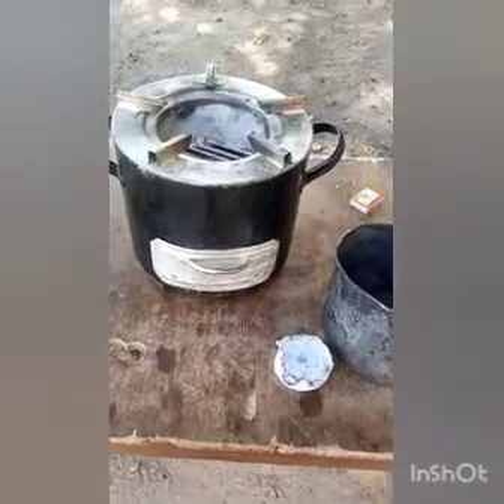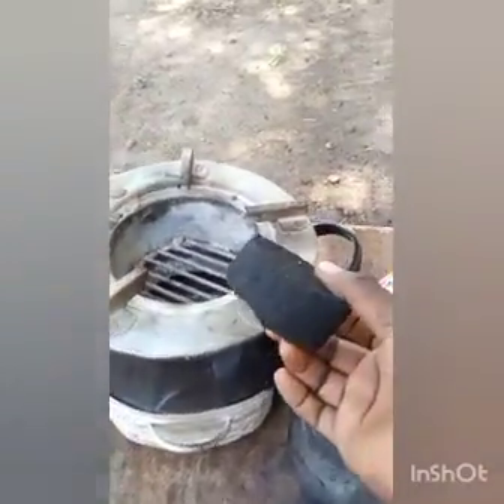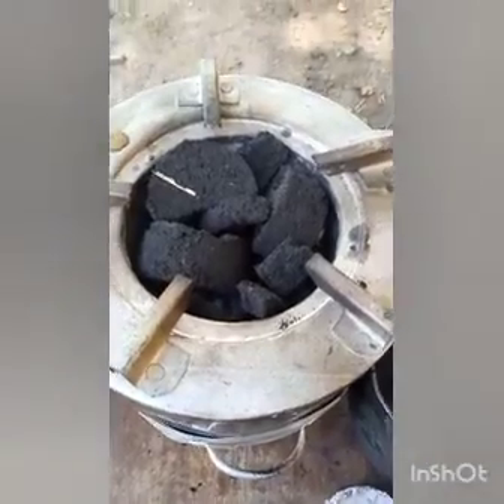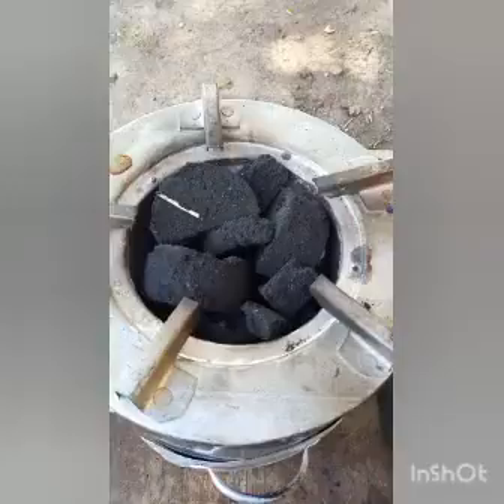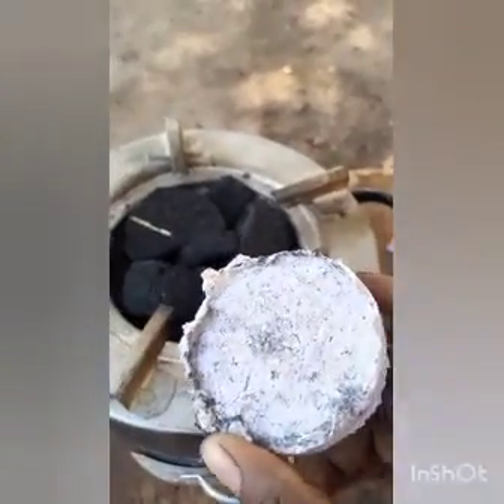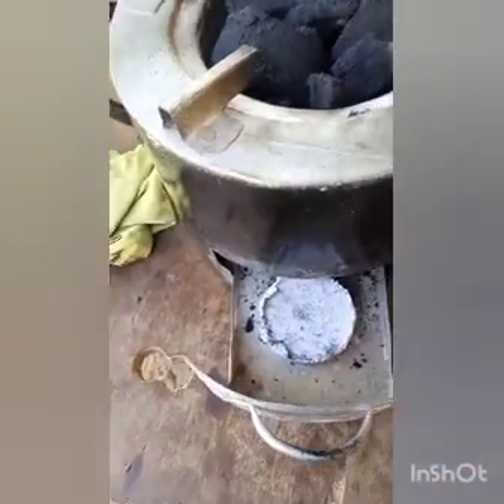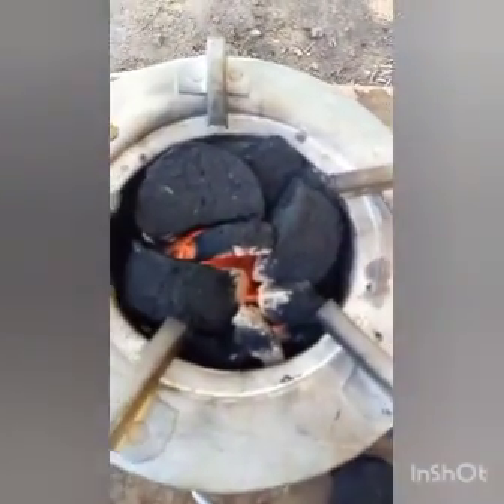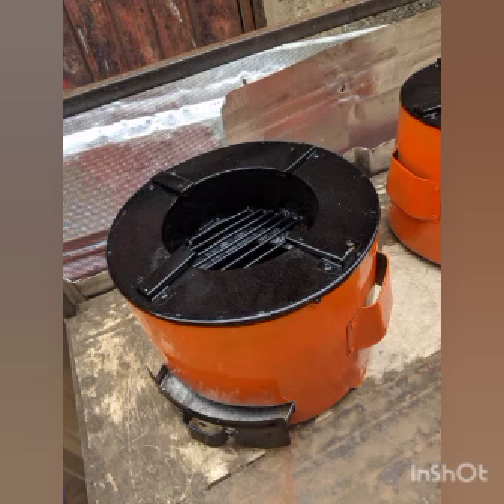Charcoal briquettes and efficient stove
Charcoal briquettes made from agricultural waste.

it's more efficient when used with an energy efficient stove.